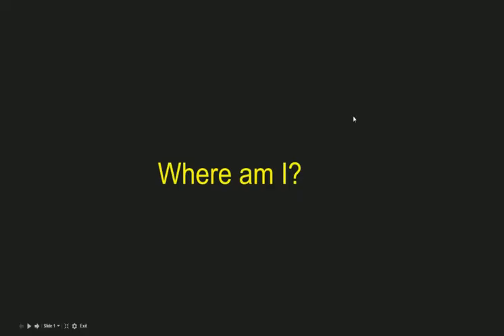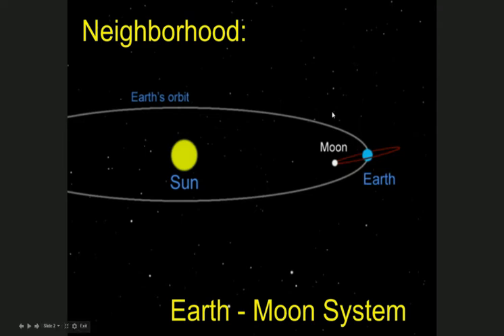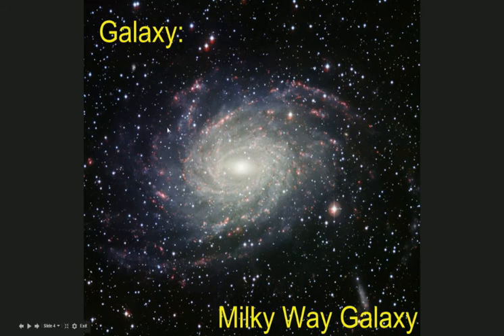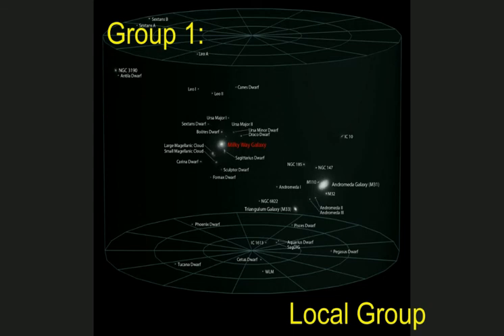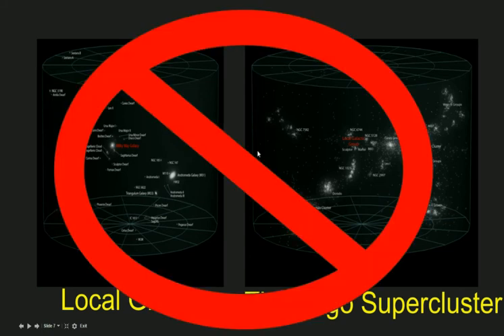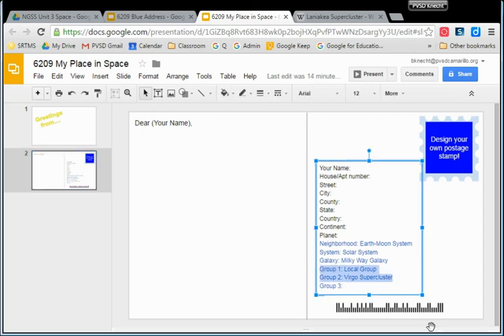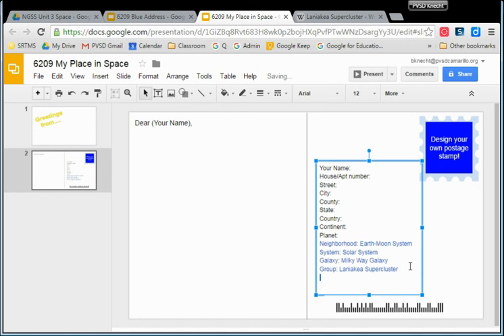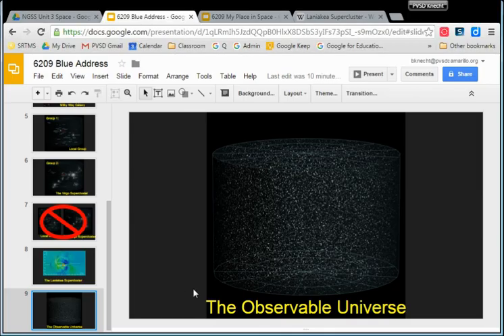My Place in Space